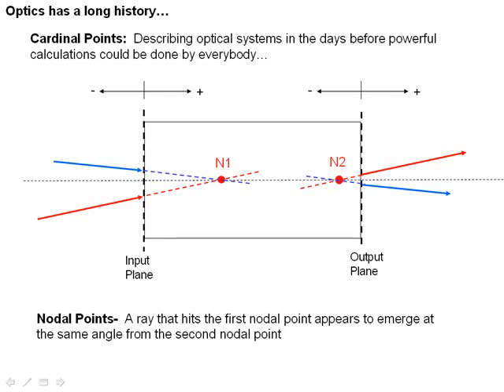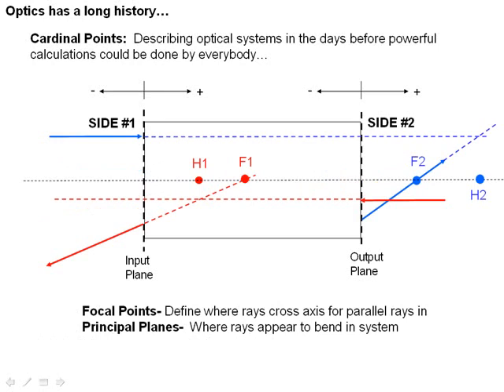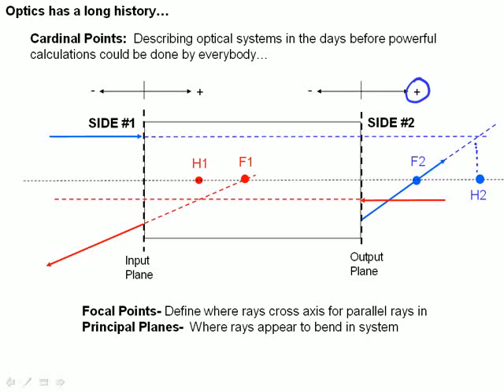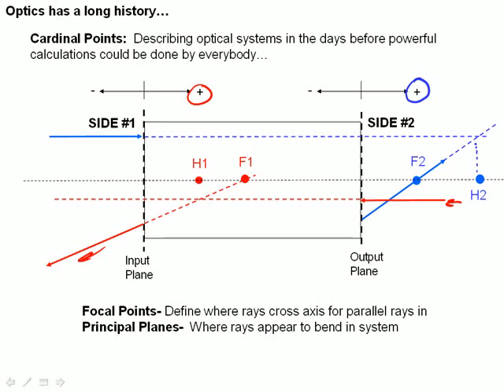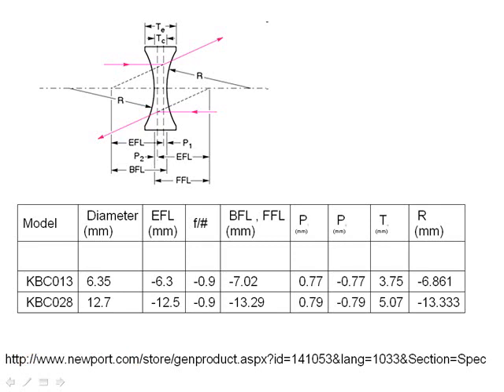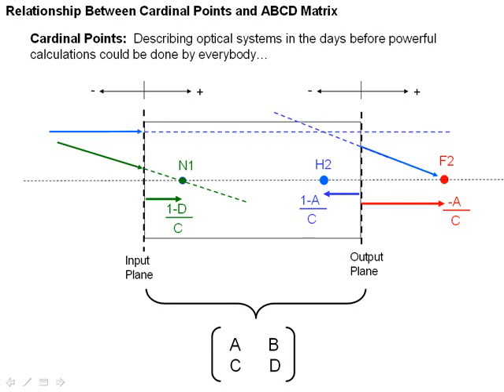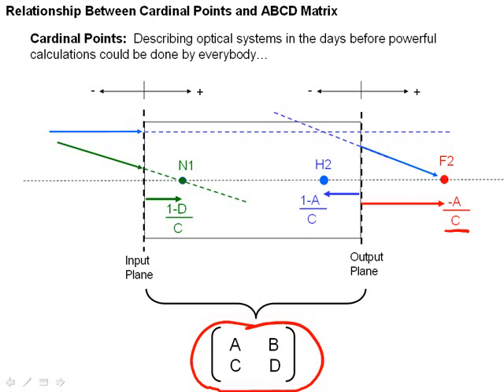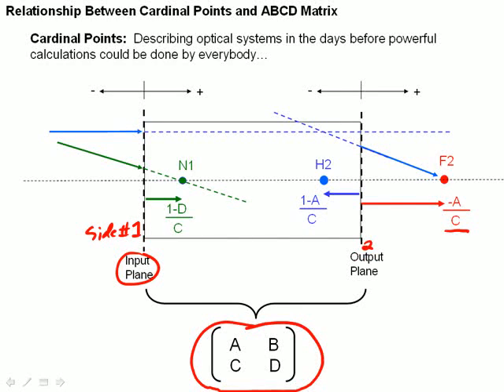Cardinal Points II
A quick tutorial of how to use and define ray matrices made to support the course "Engineering Optics" at Oklahoma State University